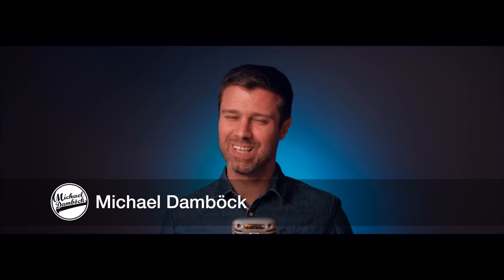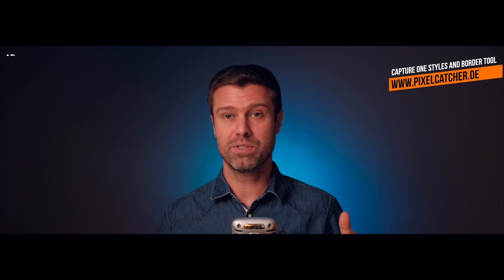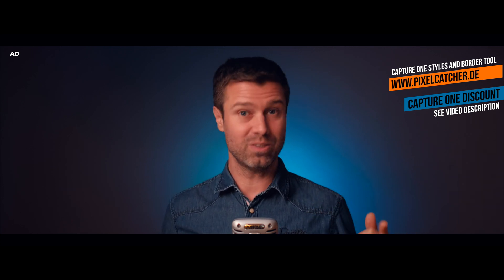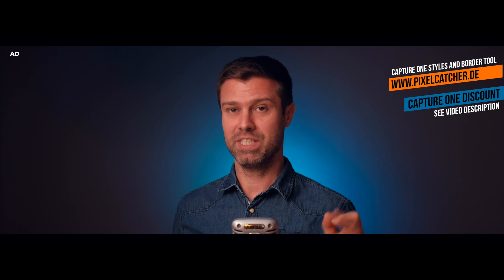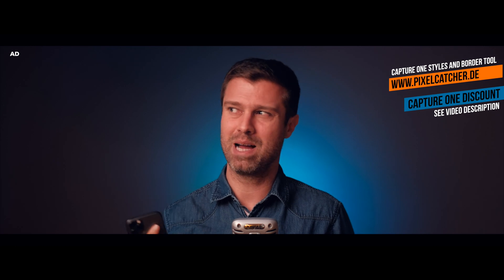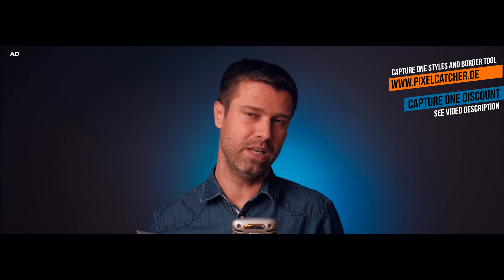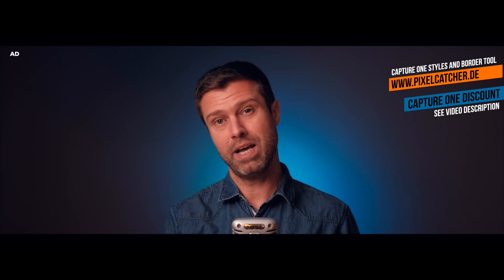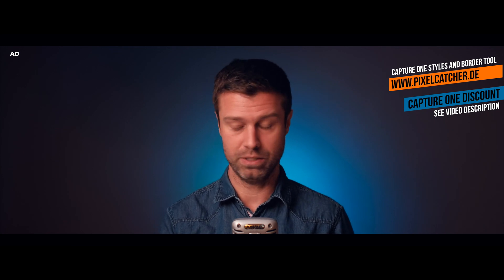Capture One 21 pre-order with 20% discount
Just a quick Update: Capture One 21 is available for pre-order now. And there is even a 20% discount. Sounds great! The only catch is that we still don't know what features will be new in Capture One 21.

If you don't mind then you can pre-order Capture One 21 right now at 20% Discount.
I dont know if it's worth it - maybe we will see even higher discounts and maybe not.

Capture One 21 preorder with 20% discount:
If you have version 20, then use the
code PREORDER2020